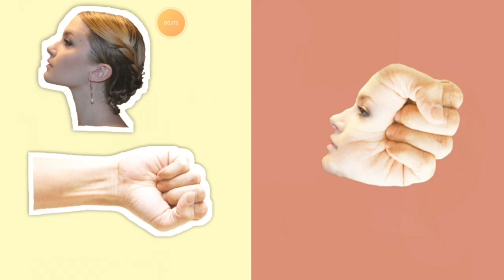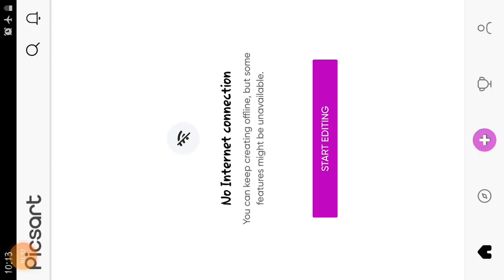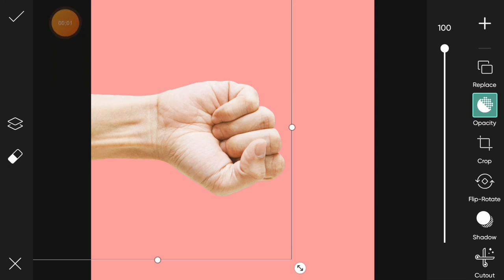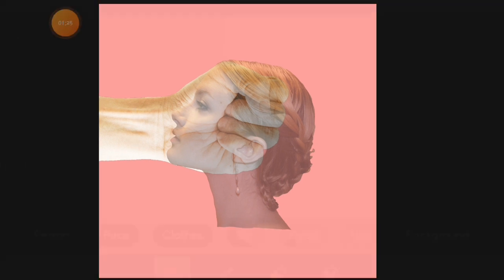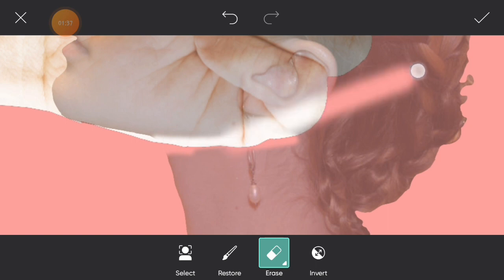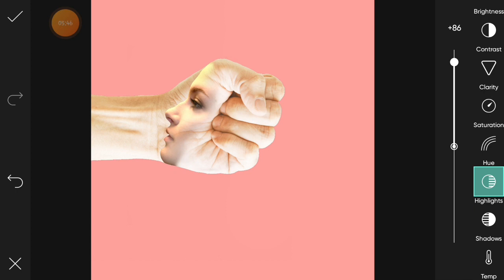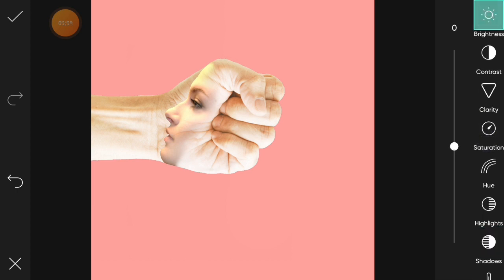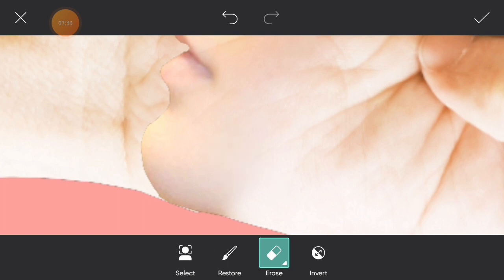Photo Manipulation Using A Mobile Phone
Photo Manipulation Using Mobile Phone
Picsart photo Manipulation
Mobile phone photo Manipulation

How to design using a mobile phone
Graphic design on mobile phone
Mobile phone design
Pixellab design
Mobile phone design
How to do graphic design on mobile phone
Logo design
Logo design on mobile phone
Logo design on pc
Graphic design on pc
How to design using pc
Adobe Photoshop
Adobe illustrator
Adobe lightroom
Adobe InDesign
Adobe XD
Coreldraw
Adobe cloud
Charmie Media
Pixellab Logo design
Pixellab artwork design
How to design a cover art using a mobile phone
How to design a song cover art using a mobile phone
How to design a poster using a mobile
How to design a flyer using a mobile phone